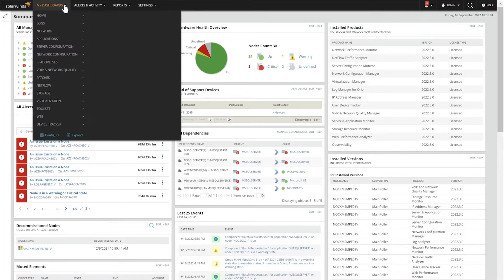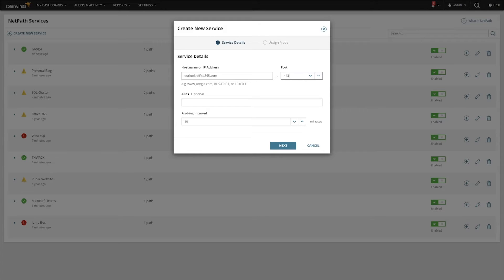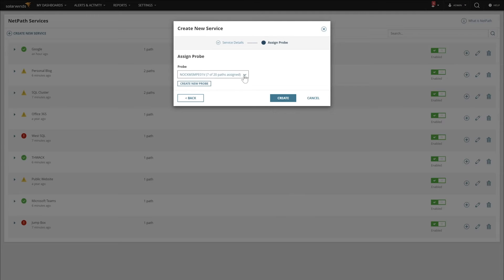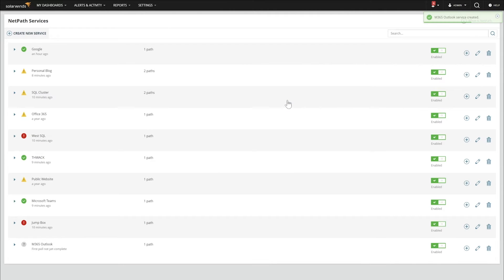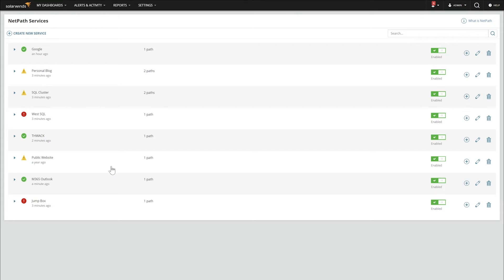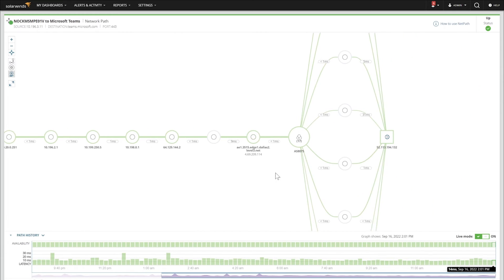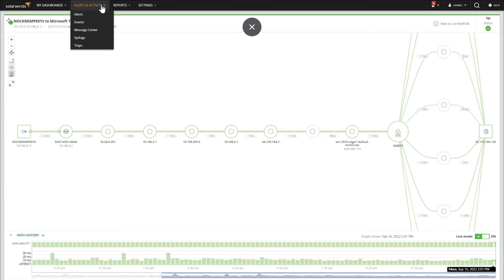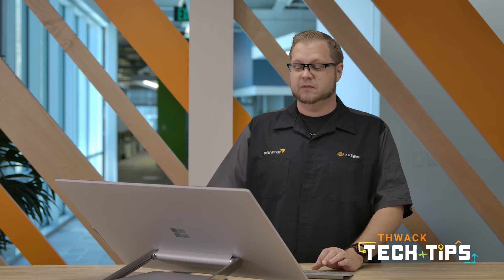How to Set Up an Alert on NetPath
See how you can map each hop of the path to critical business services, whether you have an on-premises server or a cloud-hosted app using NetPath. When users can't reach the service, know instantly where the issue lies so you can create a mitigation plan.